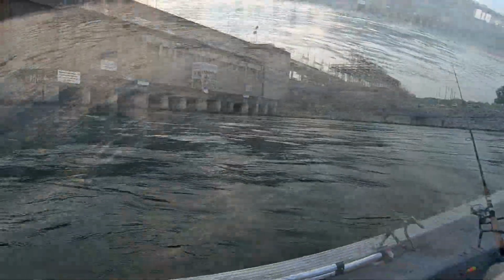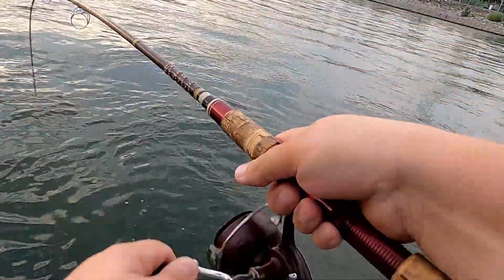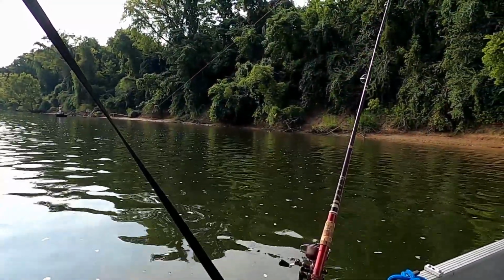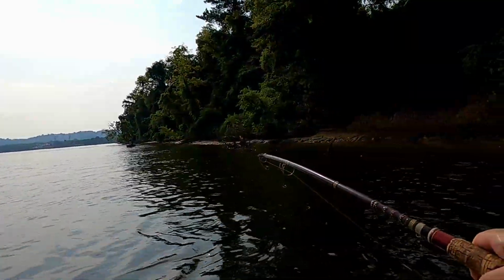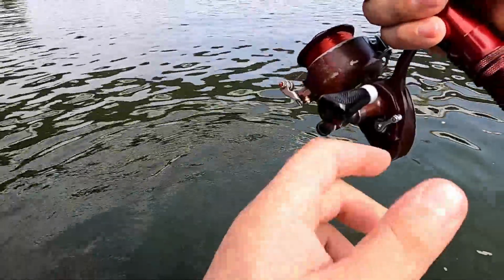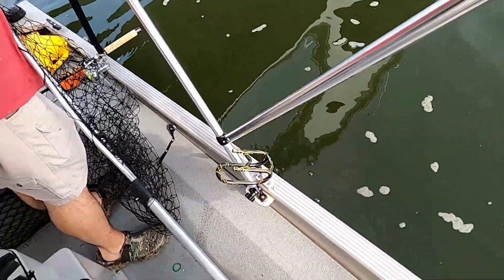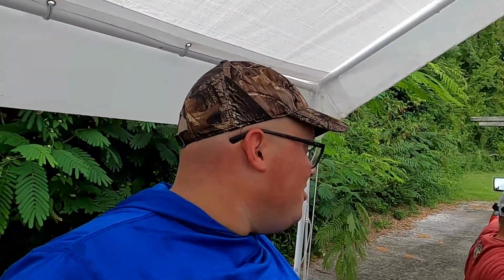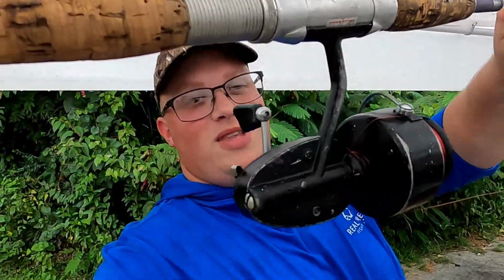Summer Catfishing with Chicken - A Trip Back in Time.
Today on YakShore Outdoors we went fishing with Bob from Bobcat Outdoors for catfish. We spent the better part of the day drifting for catfish with chicken. Most of us know that catfish will eat pretty much anything that is given to them, but sometimes you can be surprised on the effectiveness of a bait. Today was one of those days. Join us as we battle catfish left and right with Antique equipment and chicken breast.

00:00 Video Intro
00:08 Channel Intro
00:19 Host and Topic Intro
00:41 Fish After Fish After Fish
02:50 Circle Hooks
03:25 Doubled Up
05:12 The Big One
07:30 Doubled Up Again
11:00 Mystery Fish Lost
12:43 End of Day Thoughts
14:38 Gear Shown
15:22 Outro